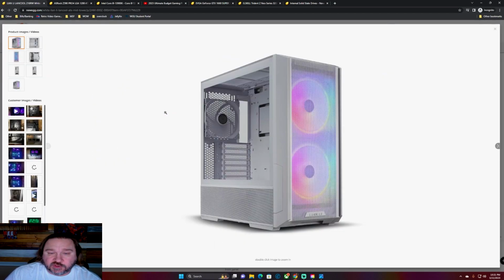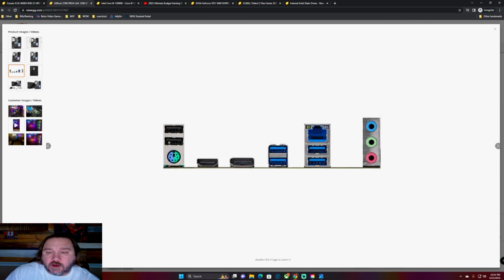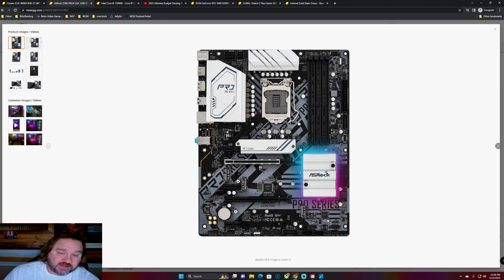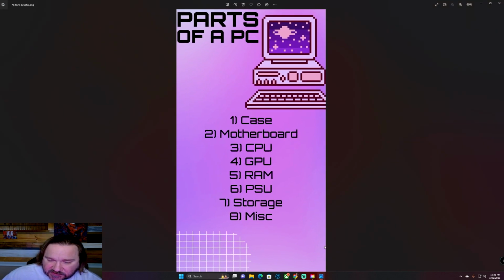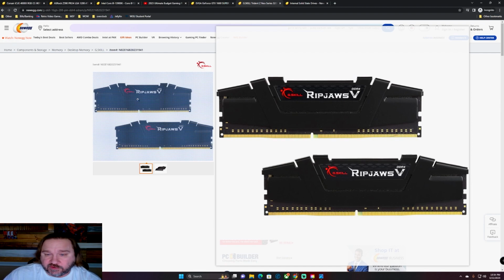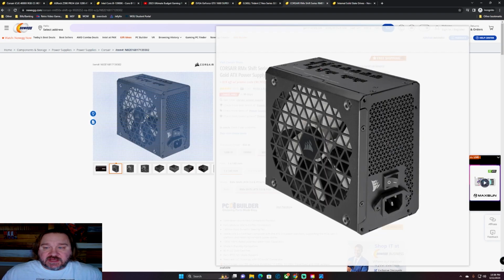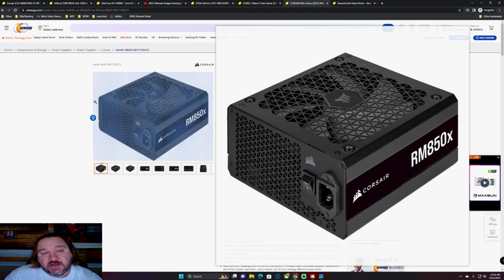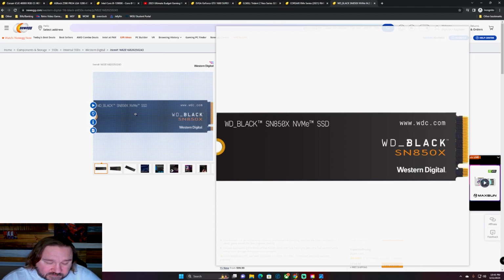PC Parts Explained 2023!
What is all this stuff inside a PC anyway?  New to PCs?  Coming from consoles?  This vid is a quick breakdown of all the parts that go into a PC.